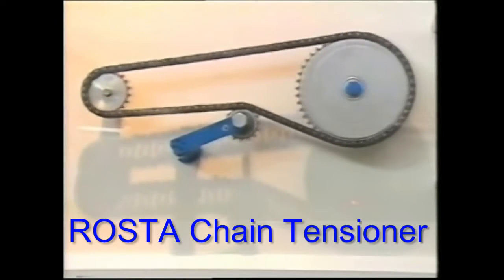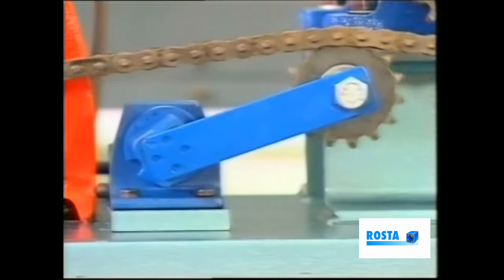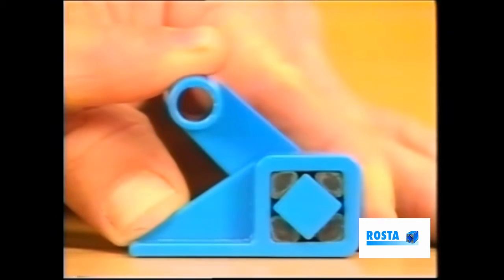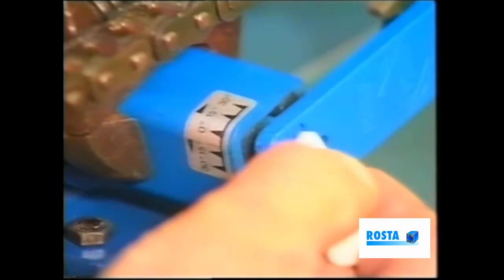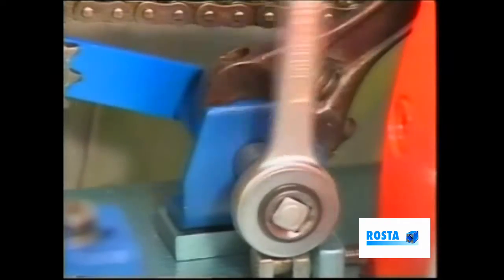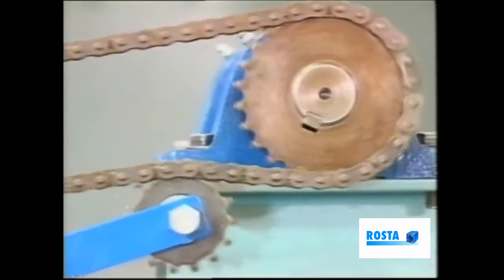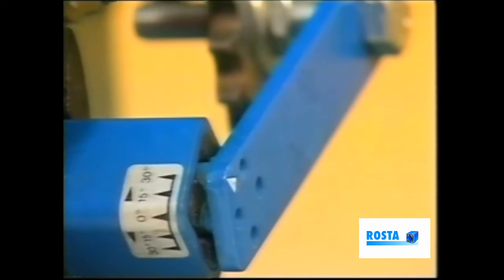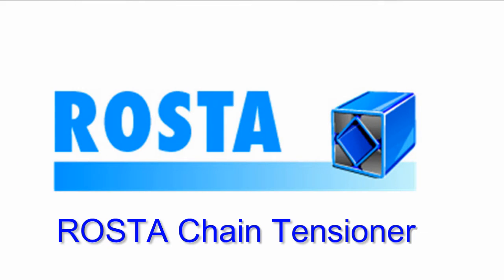TENDICATENA SE ROSTA - Caratteristiche e vantaggi + montaggio - Chain Tensioner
ROSTA è una società che produce anti vibranti, sospensioni oscillanti per macchine vibranti, slitte tendicinghia, elementi modulari e tenditori di varie tipologie.

ROSTA nasce a metà degli anni 40 producendo sospensioni elastiche.
L’evoluzione in realtà industriale conduce alla produzione di assali per carri, ma la vera trasformazione,
che porta la società ad essere conosciuta a livello mondiale, coincide con lo sviluppo dei tendicatena e dei tendicinghia. In ordine di tempo nascono poi le sospensioni oscillanti, le basi motore e gli elementi ammortizzatori.
E ora la proiezione al futuro vede il nostro coinvolgimento in settori quali le energie alternative ed il riciclo.